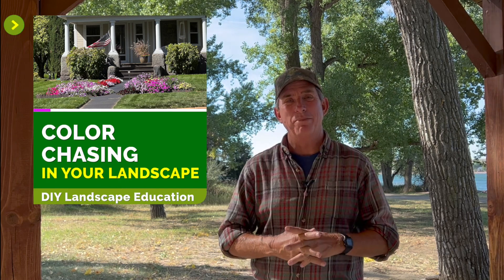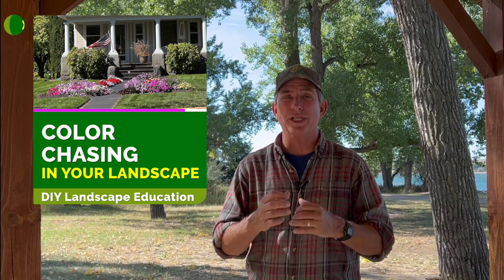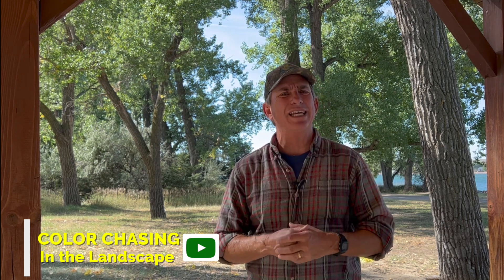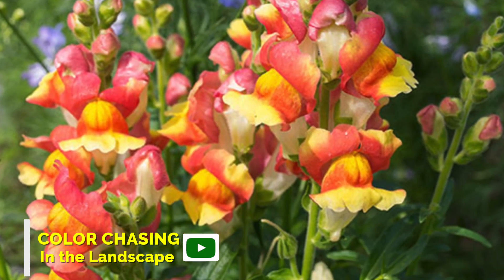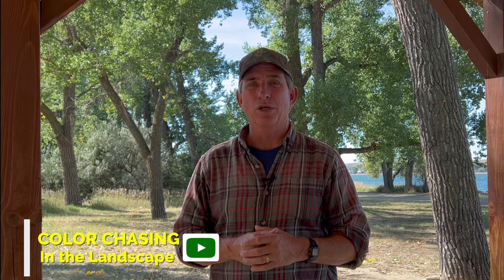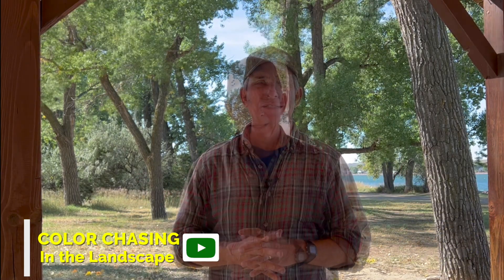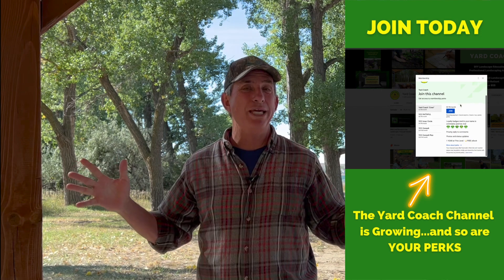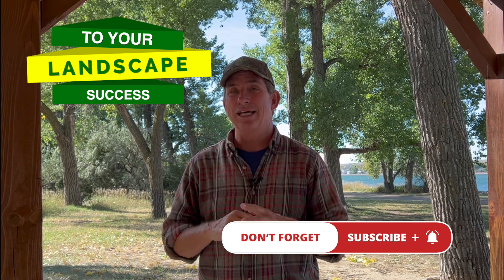Chasing Vibrant Colors Year-Round! | DIY Landscaping Inspiration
Learn how to create a vibrant, colorful landscape that shines in every season! 🌸🍂 From spring blooms to winter interest, Coach Matt shares tips on "chasing color" in your yard, no matter where you live. Discover how to plan for year-round beauty and make your landscape truly stand out. Watch now and transform your outdoor space! ☝🏻

00:00 Color All Year?
01:43 What is Color Chasing?
03:07 Where to Find It?
06:26 More Examples
10:00 Use Annuals
11:47 Feeding/Deadheading
12:42 Save More $$$
16:05 Natives?
18:12 Pro Tip
18:53 Get More From Yard Coach